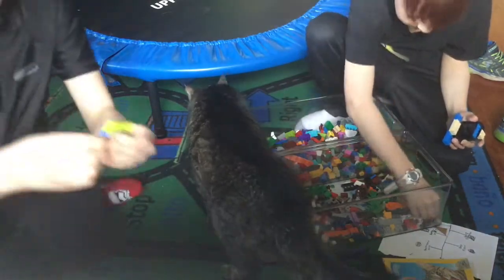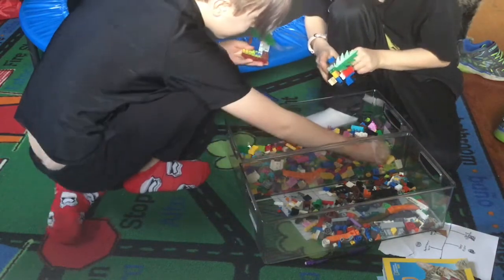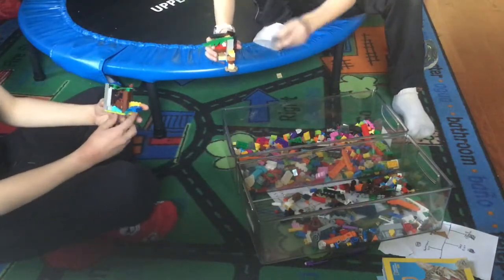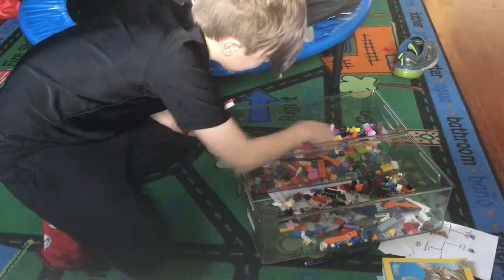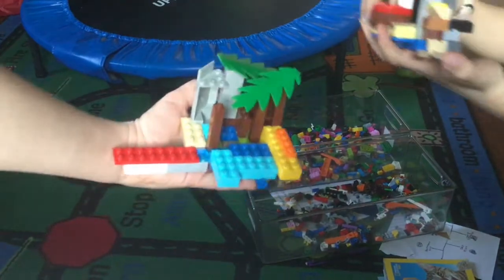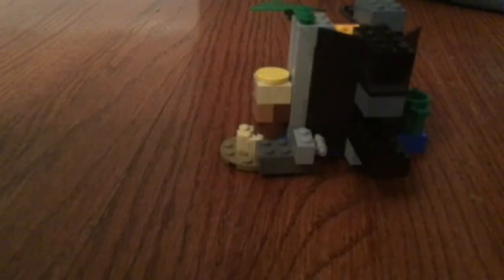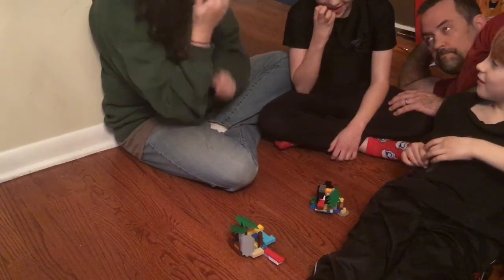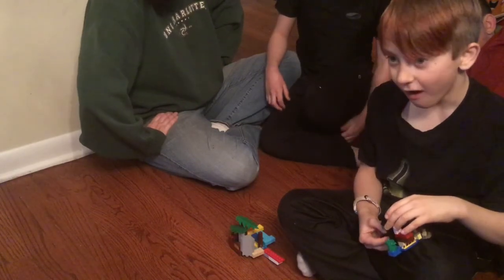LEGO Masters Jr. Part 1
We parodied LEGO masters